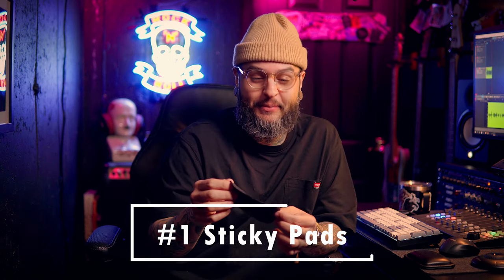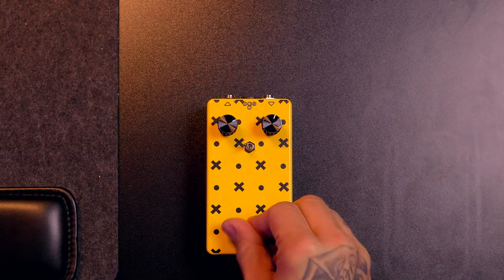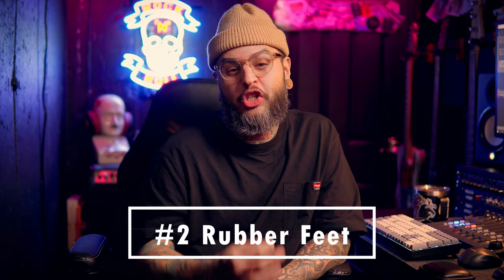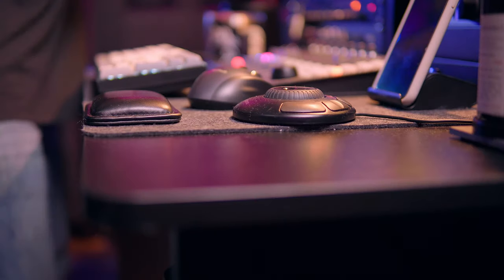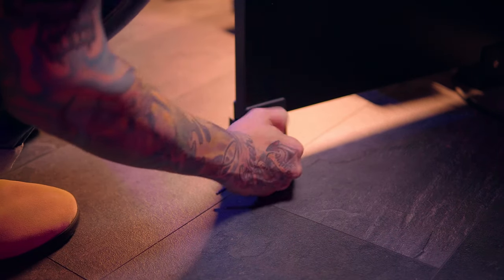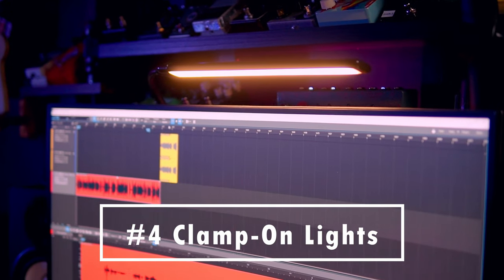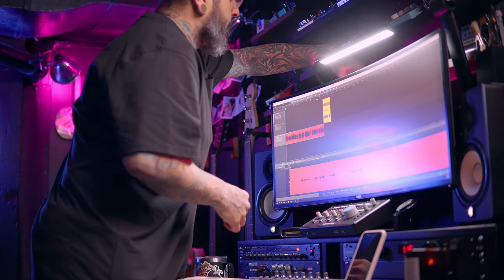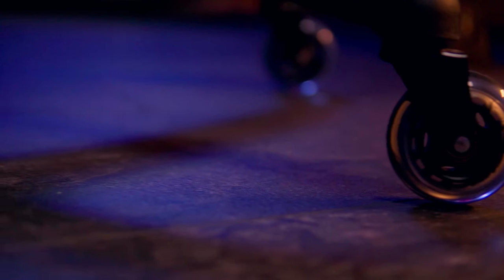5 Studio Gadgets UNDER $30!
In this video we check out 5 items that I use almost DAILY here in my studio. Best of all, each item is UNDER $30!!! Let's get it!

Items in this video:
1. Sticky Pads
2. Rubber Feet
3. Furniture Risers
4. Clamp Lights
5. Replacement Wheels

-ioStation 24c
-Jackson Audio Broken Arrow
-Jackson Audio Golden Boy
-Ibanez Parlor Guitar
-Nick Johnston Schecter Guitar
-Warm Audio WA273-EQ
-Art SCL2
-Furman M-8Dx
-Solid State Logic SSL 12
-Monoprice Studio Desk